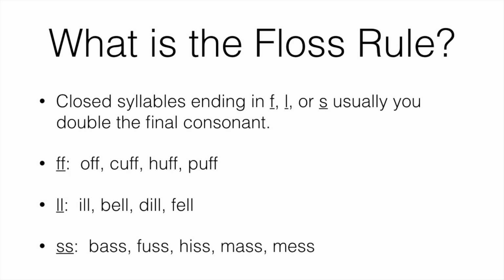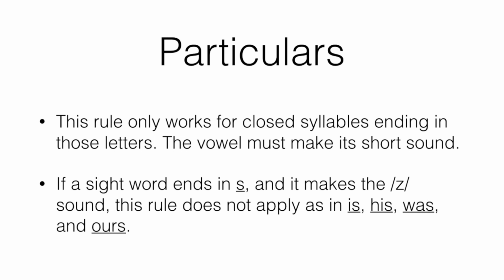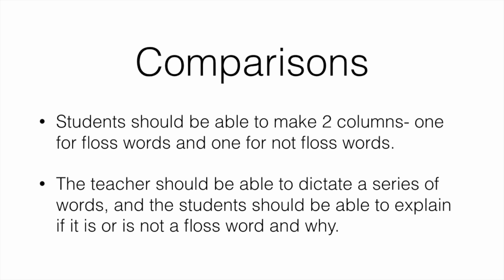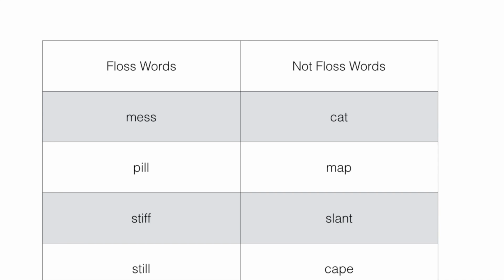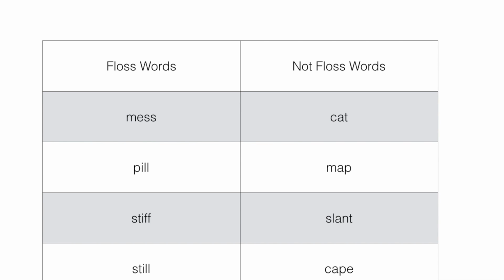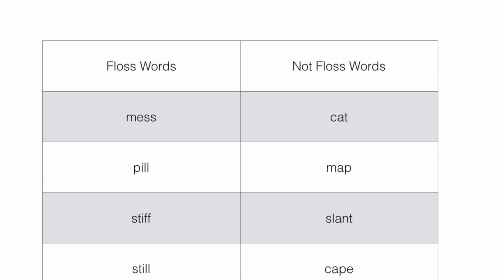The Floss Rule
This video teaches students how to use the "Floss" rule for spelling as part of an Orton-Gillingham lesson plan.